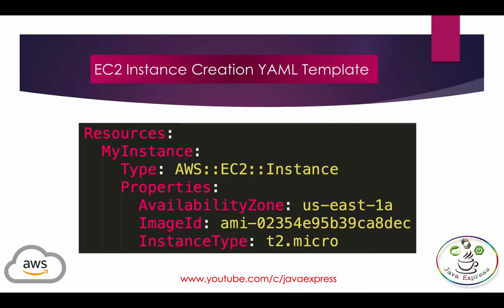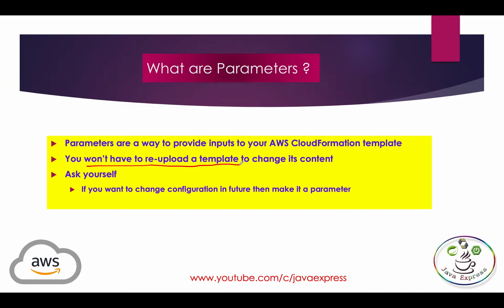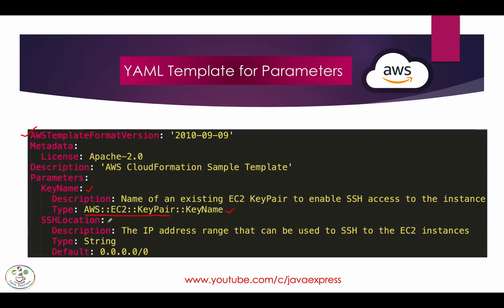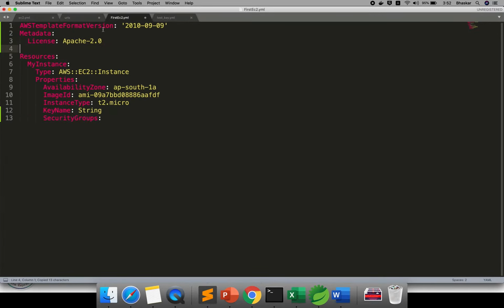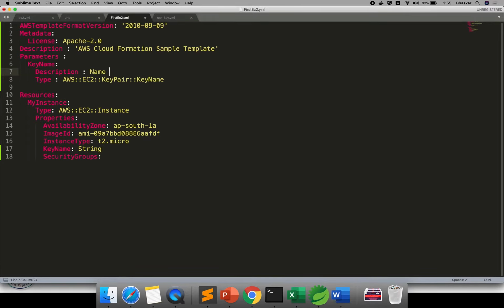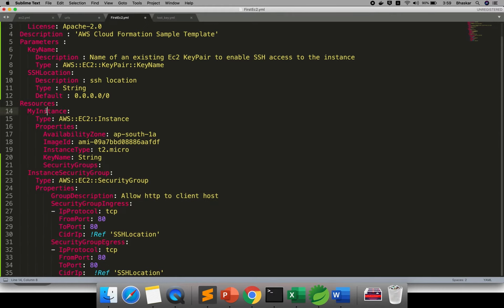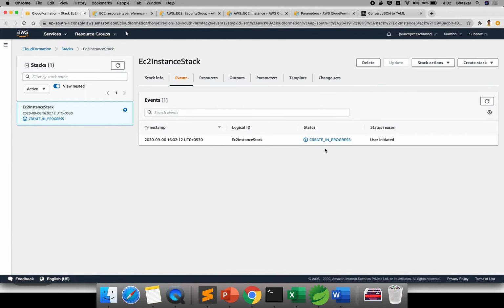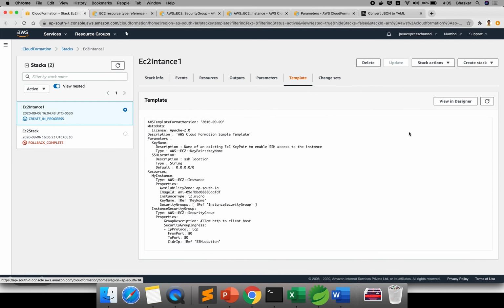AWS CloudFormation Template Tutorial | AWS CloudFormation - Part 3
In this tutorial, we're going to look at creating an Amazon CloudFormation template. CloudFormation is a powerful tool that helps you automate the deployment and management of your AWS resources.

In this first part of the tutorial, we're going to look at the basics of CloudFormation. We'll explore the different components of CloudFormation, and learn how to create a template using CloudFormation. After completing this tutorial, you'll be able to create custom AWS CloudFormation templates to automate the deployment and management of your AWS resources.